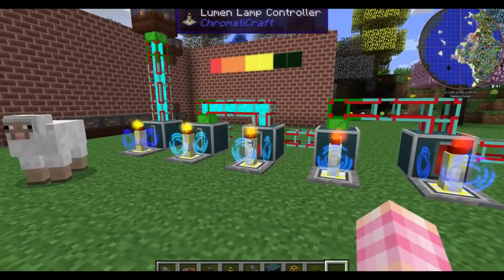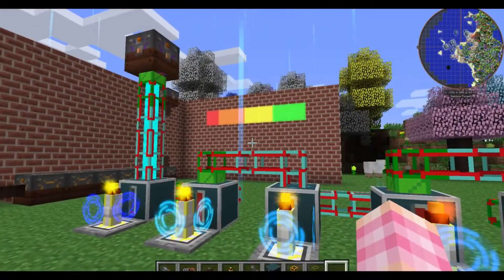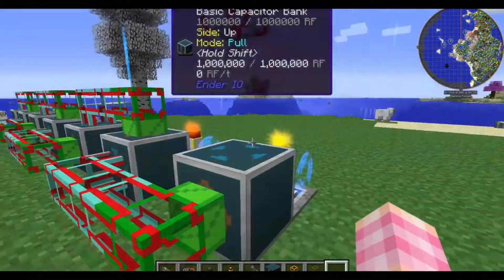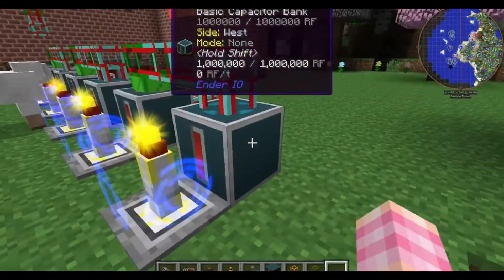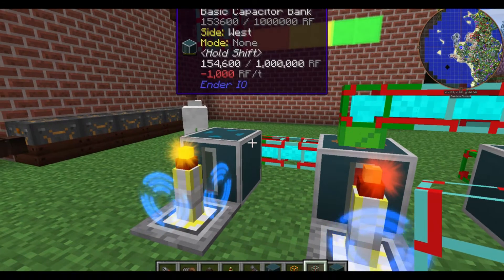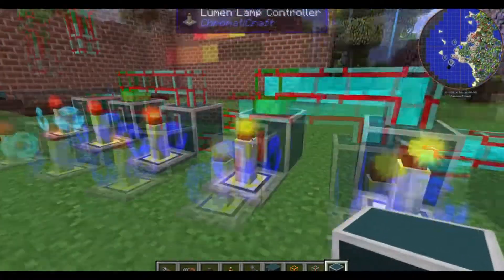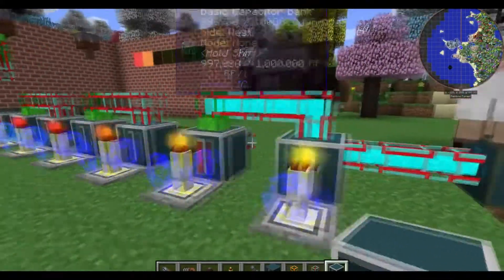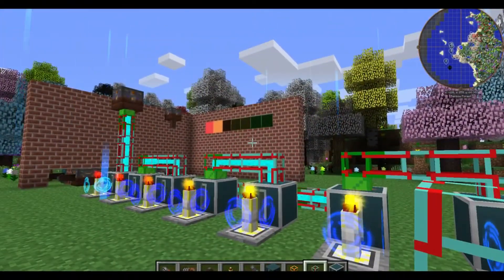ChromatiCraft Tutorial v17 - Lumen Lamp RF Indicator Build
Demonstrating a practical use for the Lumen Lamps

**I apologize for the weird shakiness, I think it was my recording software glitching out. Its in the raw files so the only way to fix it would be rerecording it.**

In the eighth episode of our new ChromatiCraft tutorial series I show off a working version of a base power indicator utilizing the Lumen Lamps and Controller set to RF Charge mode. It works really well and I plan on building it in the Rev3 series.